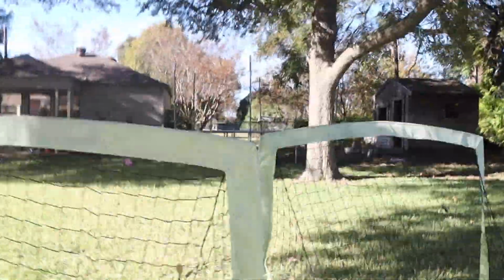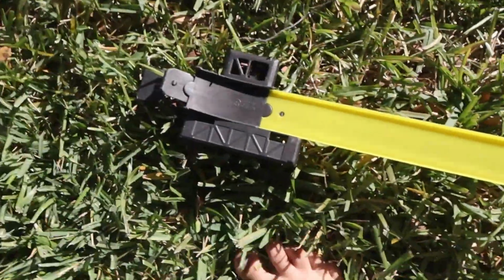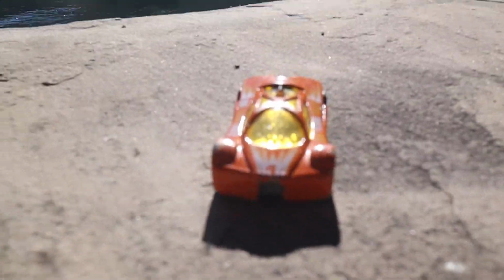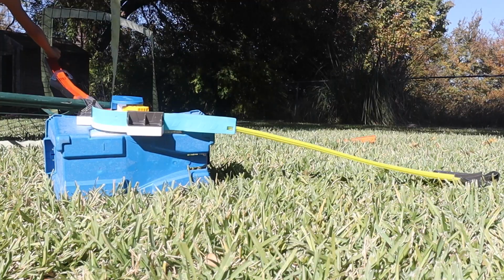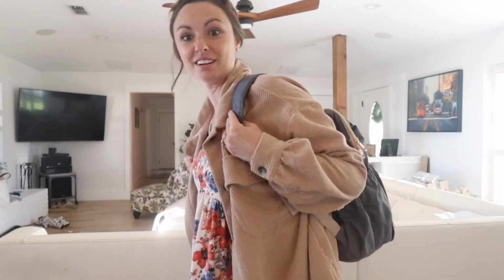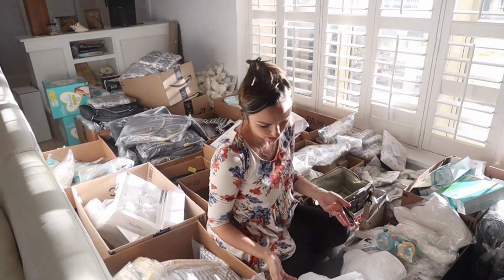This New Attitude!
Today we're partnering with Seed Family Worship who's mission it is to use word-for-word scripture to create music for kids and families!

Lets come together and help moms who are choosing life!

About Sam and Nia:
This is our family; the farts, the fun and the fails. By way of introduction, we are Sam and Nia. Meet  Symphony (11), Abram (7), and Juliet (5) and our newest member, Josie Grace (6 months) . Grow along with us as we take marriage and parenting head on and strive to live in Godly community with others on a daily basis. We can't do this crazy moment we call life on our own! We're in this together!